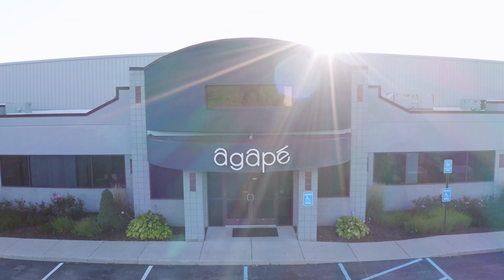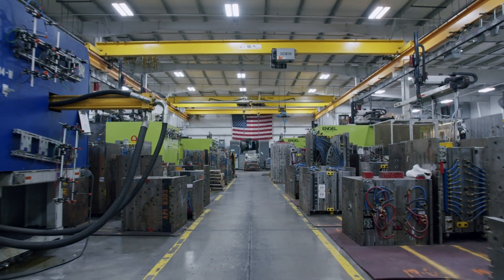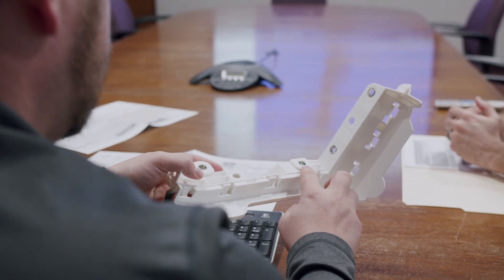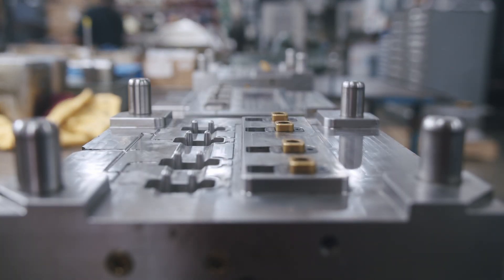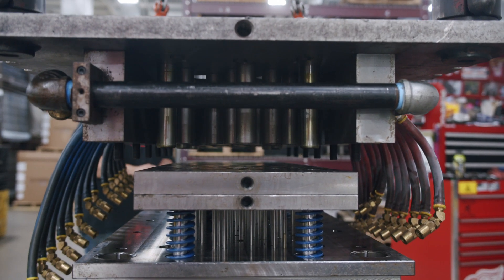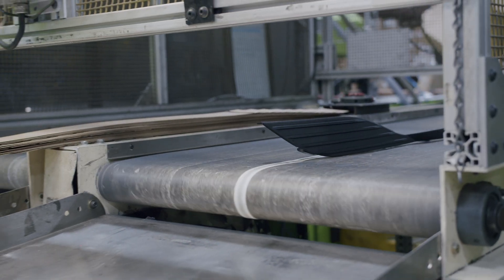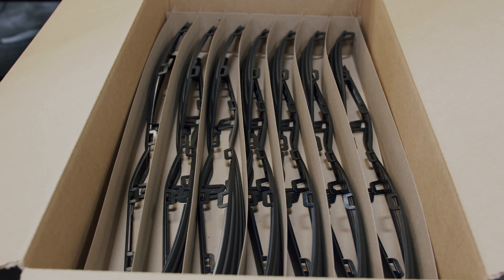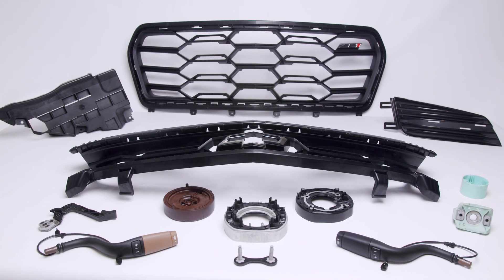Injection Molding Part Progression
“At Agape Plastics, there’s a lot that goes into making a plastic part. In this video, we’re going to show you what that looks like - start to finish.

First, our team needs to prove that the part is feasible to manufacture and that the part design has been optimized.

Next, we start the APQP process (advanced product quality planning). During this planning phase, our team Identifies any production concerns that might arise during mass production, lays out the timeline and key dates to meet customer project timing, and purchases resin to support production.

Next is the injection mold, AKA tool, design and build. We work with certified tool shops to finalize the tool design for mass production. Once the design is finalized, the tool shop will order the steel, build the tool precisely to the design, and ship the tool to Agape.

Now we are ready for first shots out of the newly built injection mold. By shooting molten plastic into the mold, we’re able to form the first finished parts and measure them for accuracy.

Once the parts are verified as accurate or what we call “to print”, mass production can start, and finished parts are ready to be shipped to the customer.

Plastic injection molding is a complex process that requires a competent team to deliver a high-quality part. And at Agape Plastics, that’s what we do. Day in and day out.”

If you’re interested in learning more about Agape Plastics and what our capabilities are, we have a comprehensive site designed to answer all of your questions